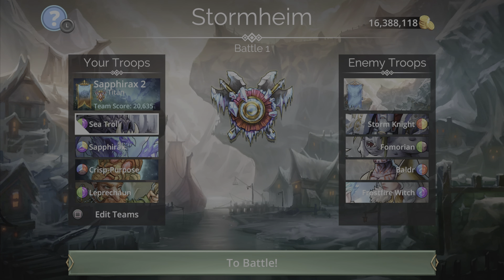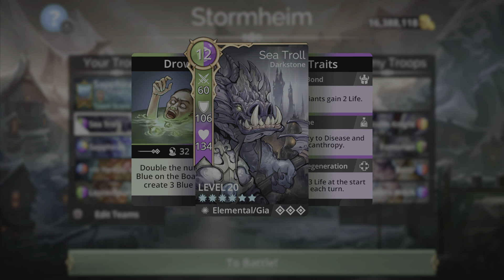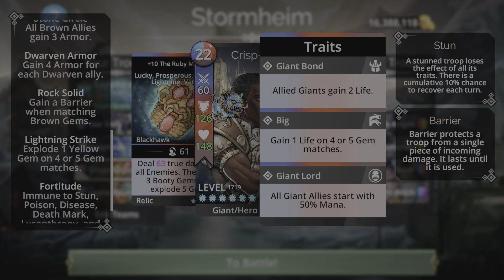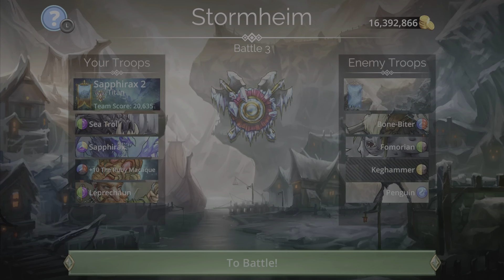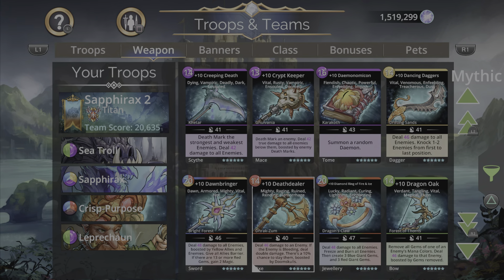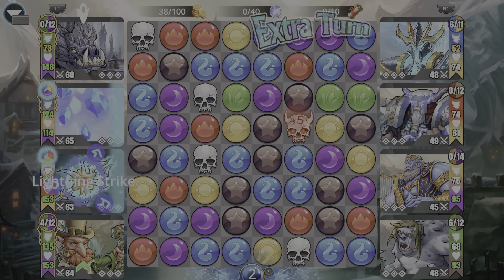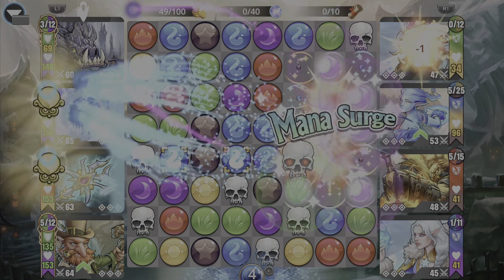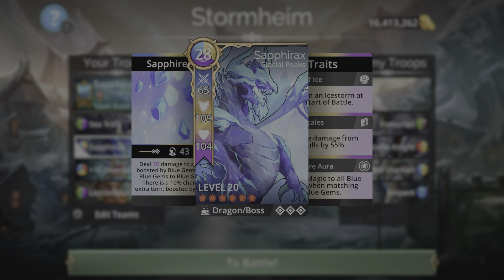Elite Gems of War Trophy Farming Team with Sapphirax | Kingdom Mythic Team for Explore 9